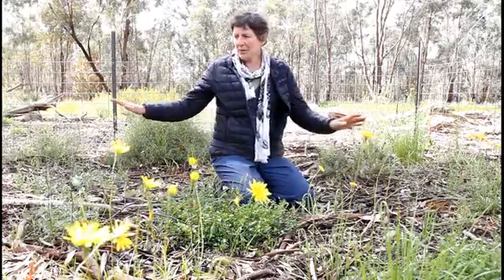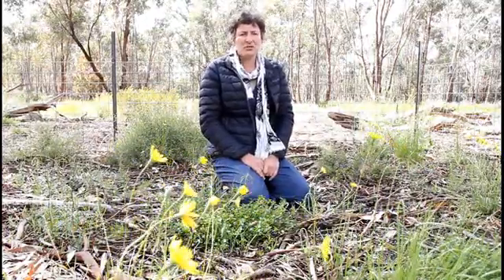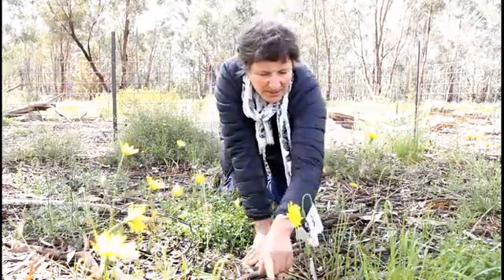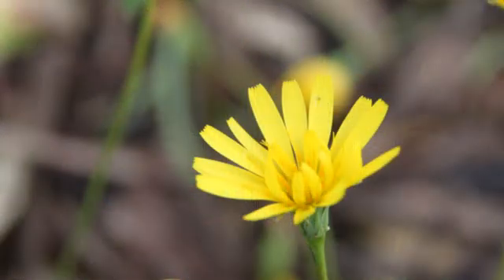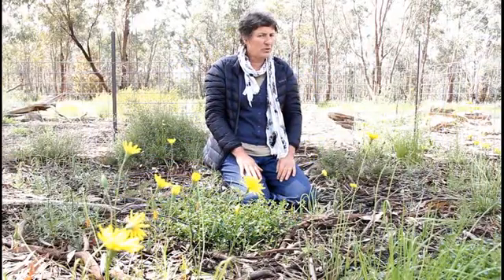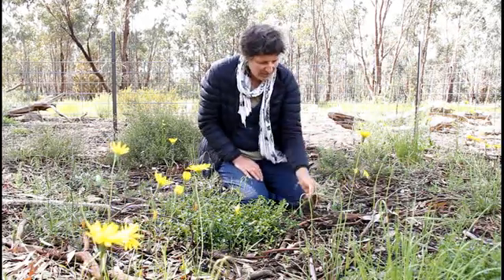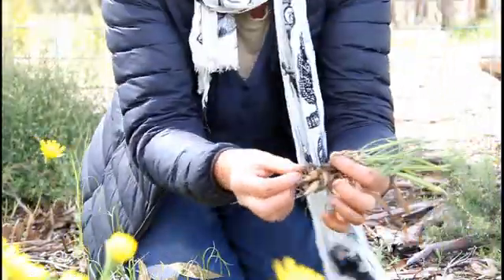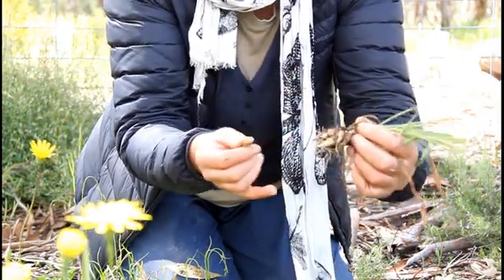Yam daisy i.d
Cathy Olive shows the Yam Daisy test patch at the Euroa Arboretum and shows how to i.d the daisy and which of the tubers can be eaten.